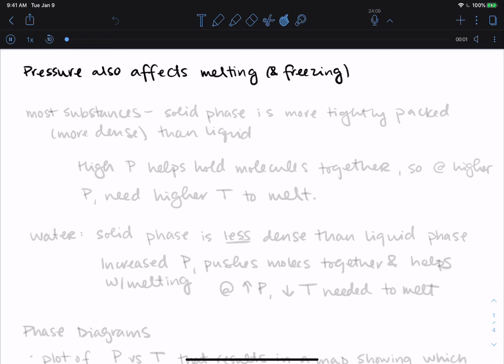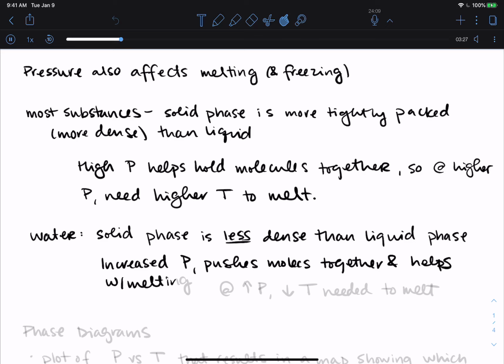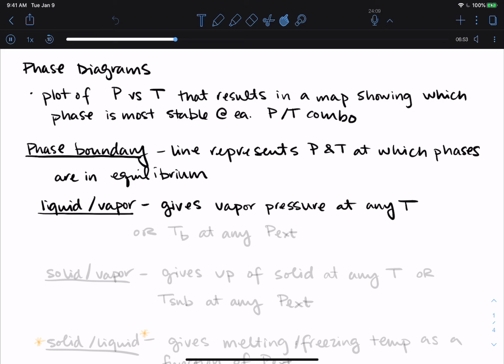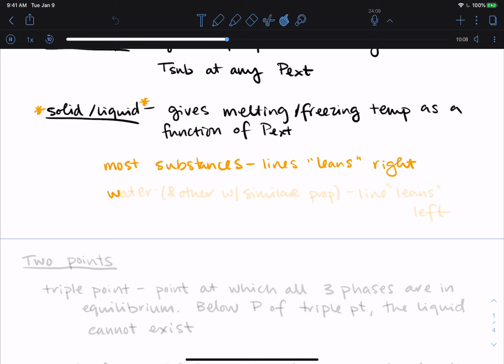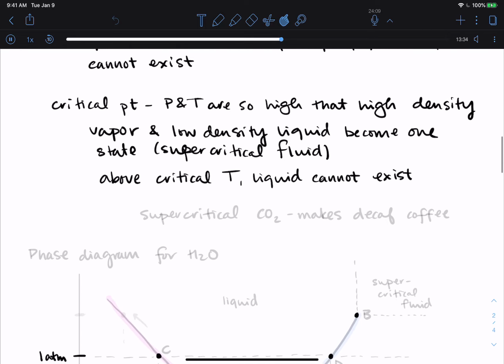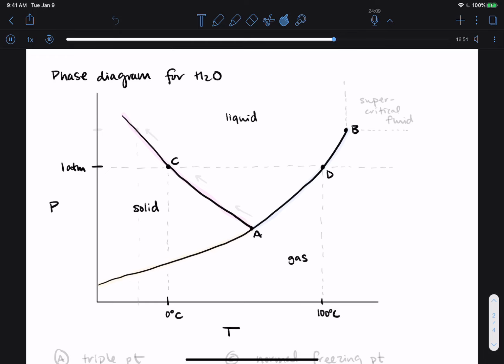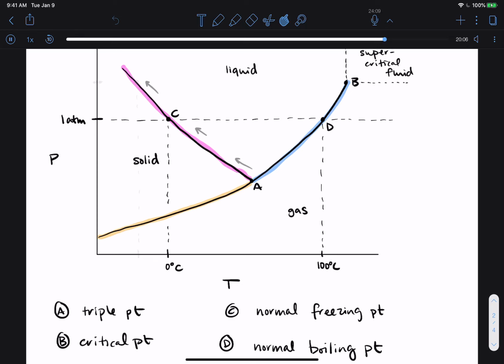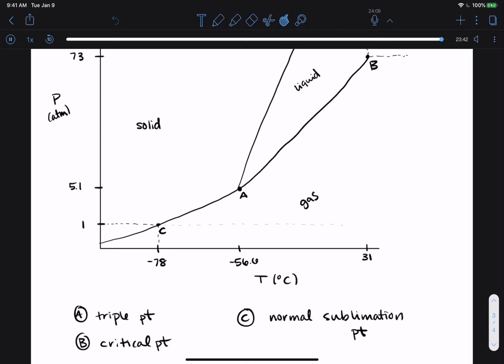6 IMF Phase Diagrams